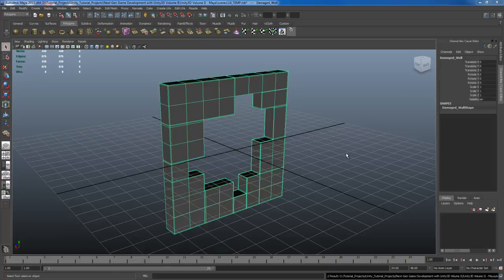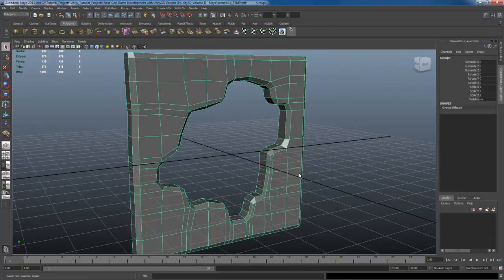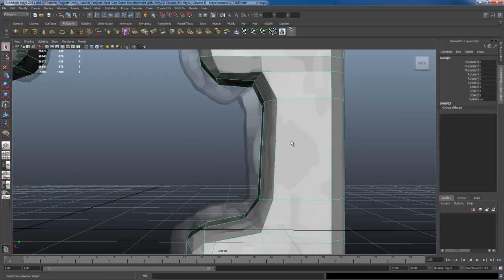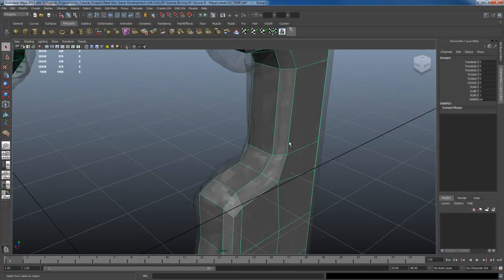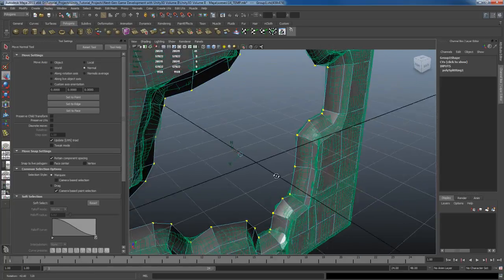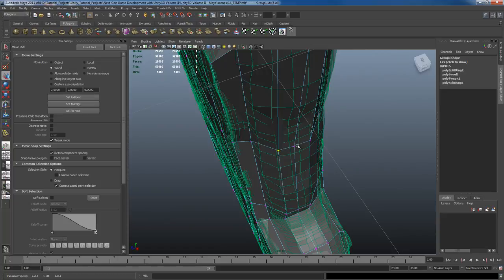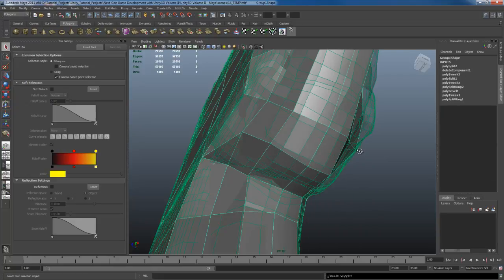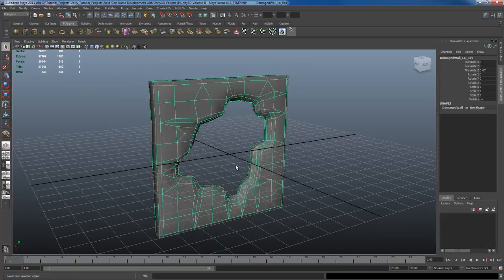14 Sculpting Part03